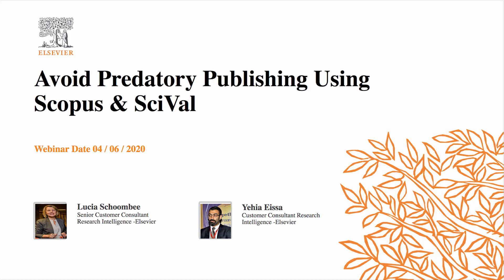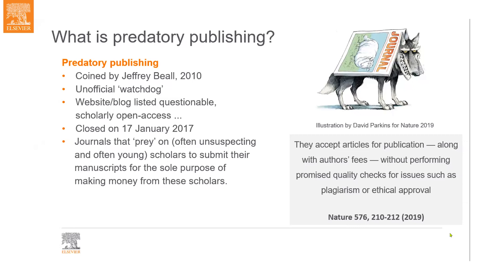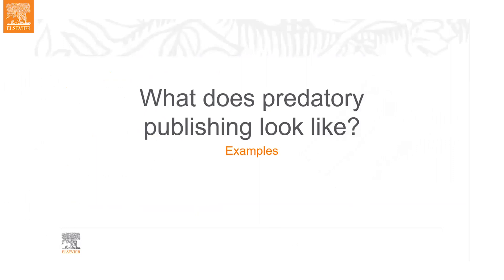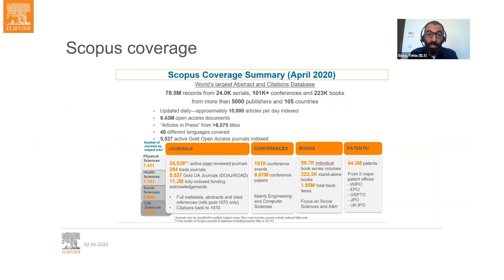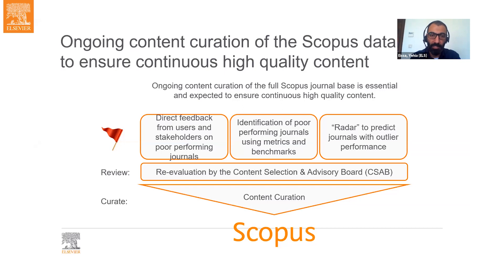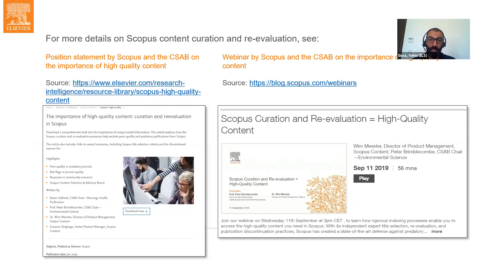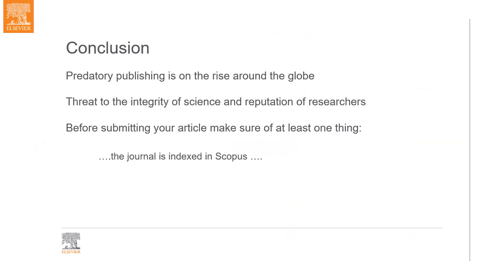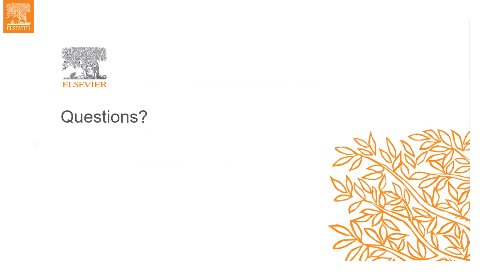Avoid predatory publishing using Scopus & SciVal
Predatory journals pose a growing threat to researchers and science. This presentation aims to educate on predatory journal risks, offer prevention tips, and highlight Scopus and SciVal as trusted resources for research evaluation, including finding and assessing journals.